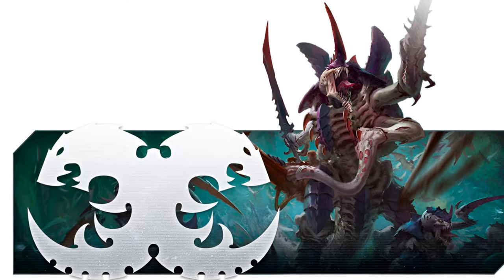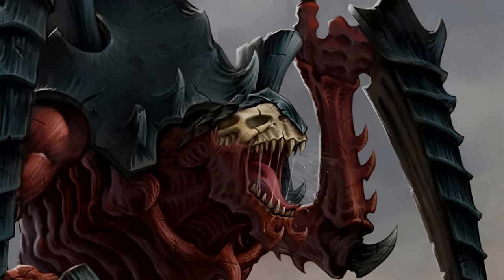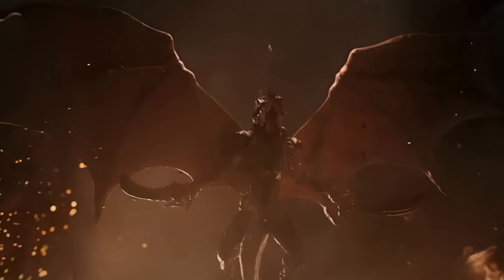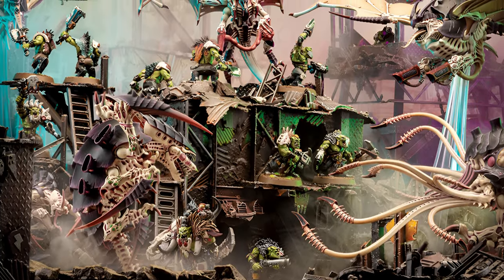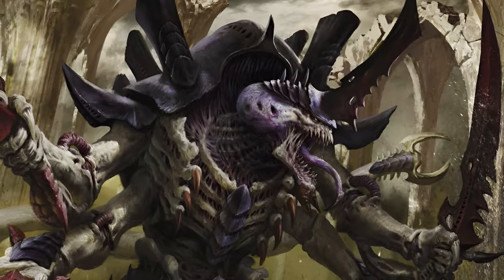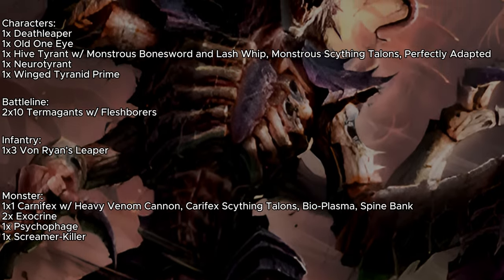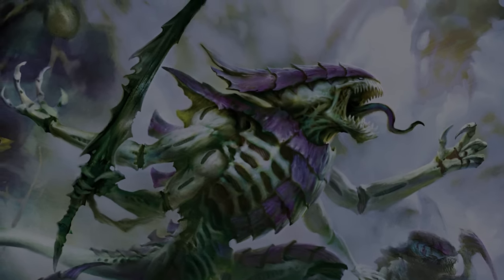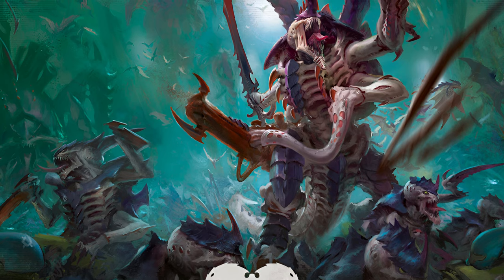40k on a Budget: Tyranids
In this video I will show you 3 lists for the Tyranids at 500, 1000, 1500, and 2,000 point values. I will also cover some of the reasons you may or may not want to start an Tyranids army yourself.

0:00 Intro
0:13 Rules For List Building
1:46 Who Are the Tyranids
3:05 Pros to Tyranids
5:09 Cons to Tyranids
7:13 Discount Boxes
10:17 Army Rule
11:26 Unending Swarm Rule
12:29 500 pt List Unending Swarm
14:42 1000 pt List Unending Swarm
15:33 1500 pt List Unending Swarm
17:44 2000 pt List Unending Swarm
19:56 Invasion Fleet Rule
21:11 500 pt List Invasion Fleet
22:21 1000 pt List Invasion Fleet
23:09 1500 pt List Invasion Fleet
24:23 2000 pt List Invasion Fleet
26:07 Vanguard Onslaught Rule
27:46 500 pt List Vanguard Onslaught
28:34 1000 pt List Vanguard Onslaught
29:28 1500 pt List Vanguard Onslaught
30:45 2000 pt List Vanguard Onslaught
32:08 Tiering and Outro